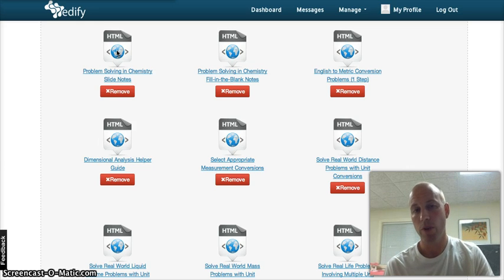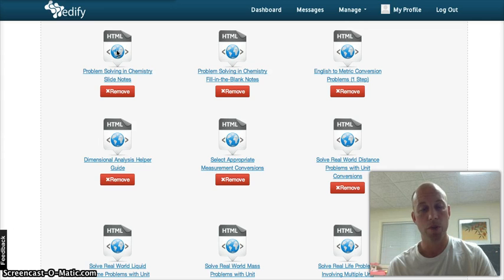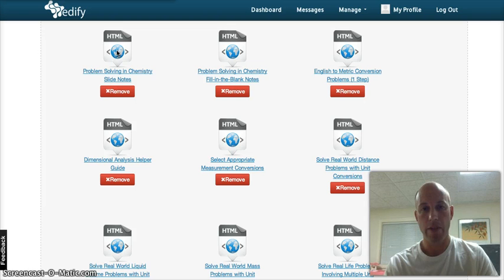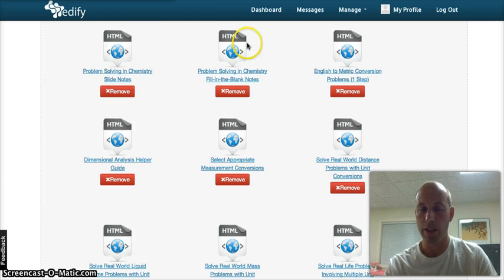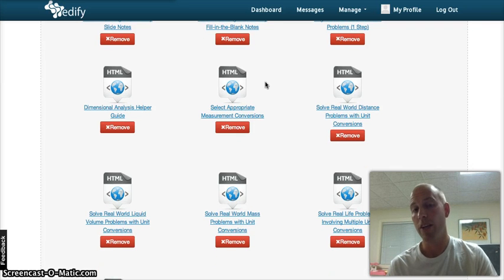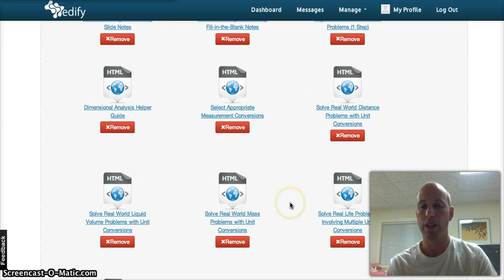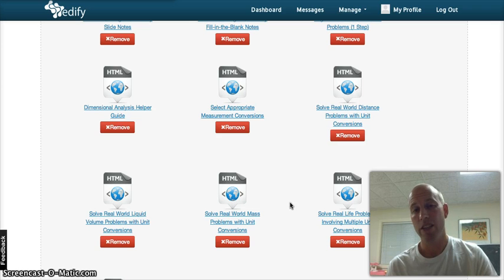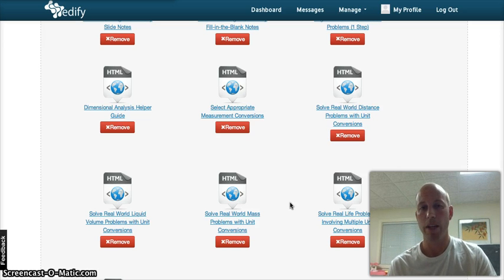Conversion Problems Lesson 2.4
This video introduces Conversion Problems Lesson 2.4 in the  Measurements in Chemistry unit on Edify.